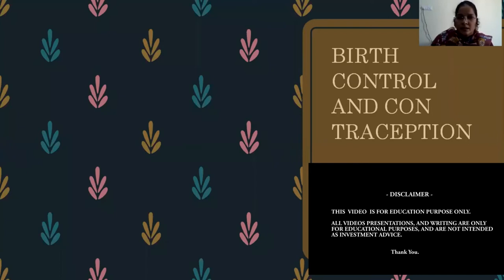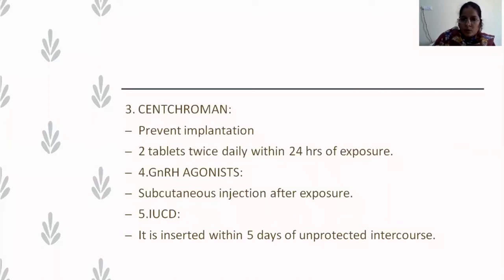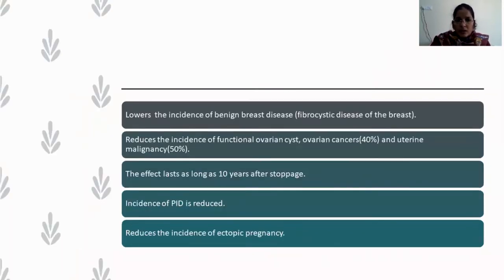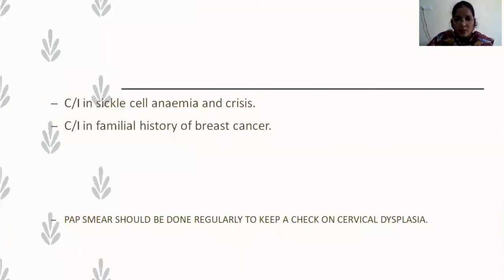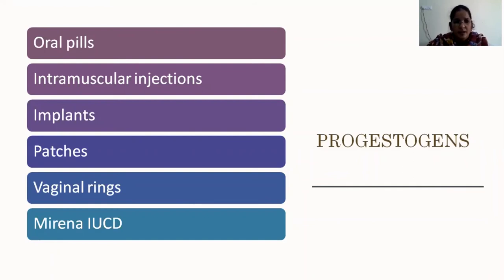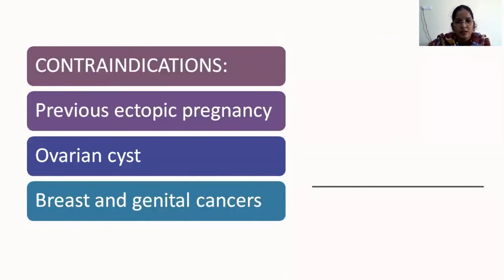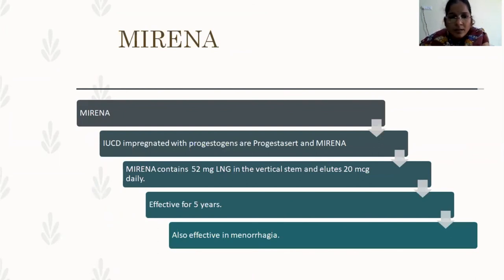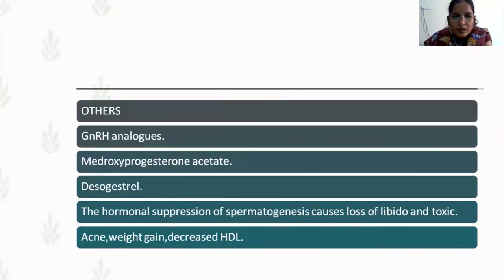contraception | signs | symptoms | treatment | medical | O&G | Obstetrics and gynaecology | lecture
The deliberate use of artificial methods or other techniques to prevent pregnancy as a consequence of sexual intercourse. The major forms of artificial contraception are: barrier methods, of which the commonest is the condom or sheath; the contraceptive pill, which contains synthetic sex hormones which prevent ovulation in the female; intrauterine devices, such as the coil, which prevent the fertilized ovum from implanting in the uterus; and male or female sterilization.